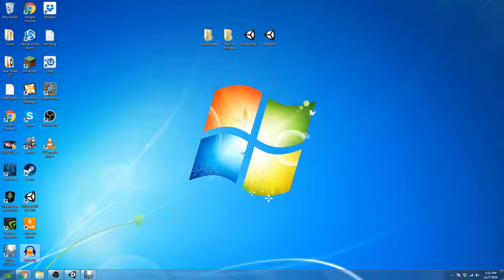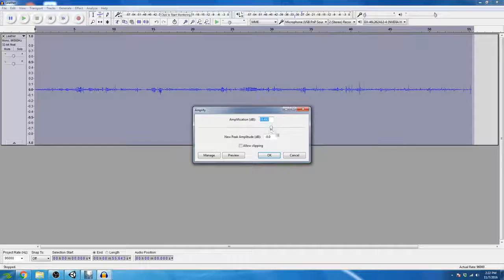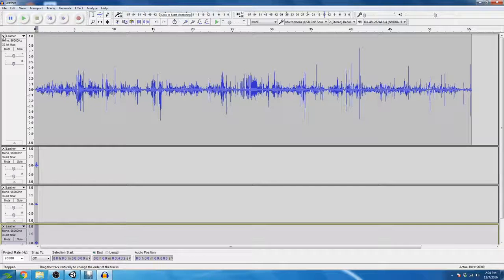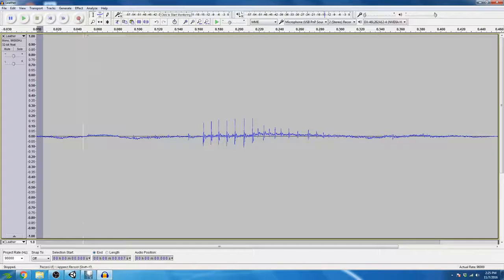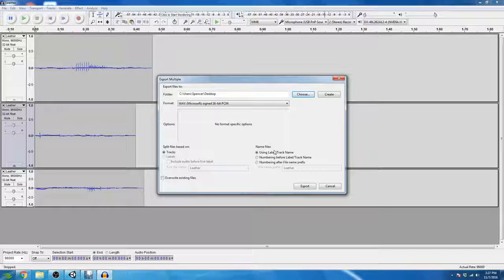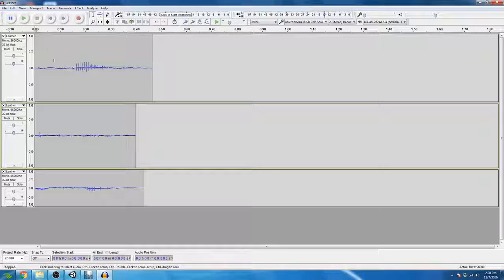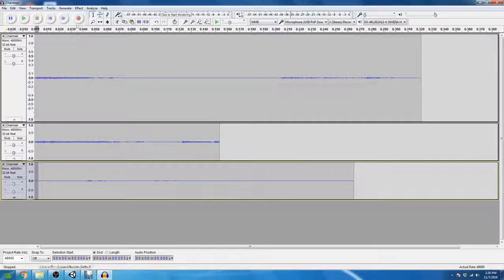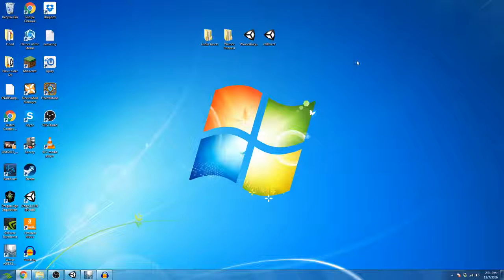Unity+Wwise: Adding SFX to Animations in Unity - Part 7 Creating Assets for Foley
In this video we create foley assets that play during the footsteps to represent our avatars armor rustling during her run cycle.

00:36 - Creating the leather sounds from existing assets
07:50 - Creating the chainmail assets